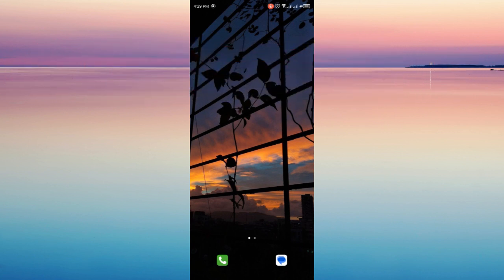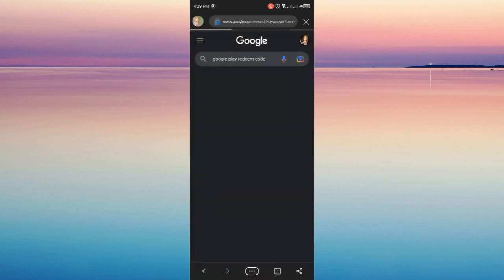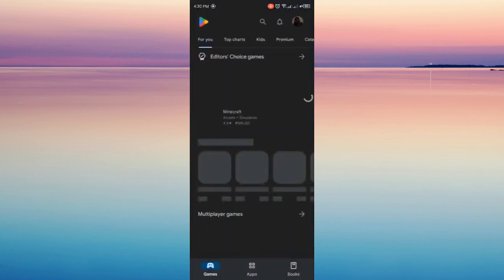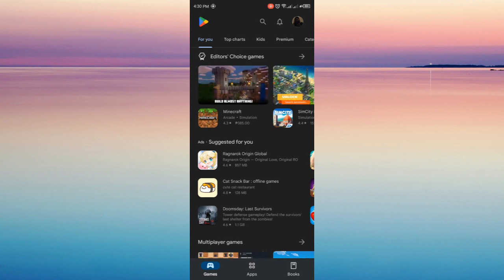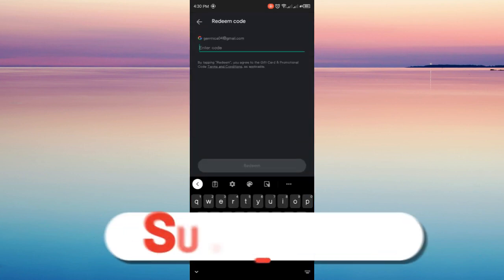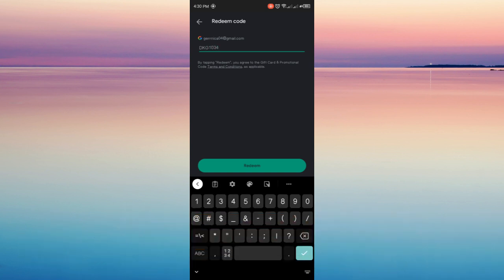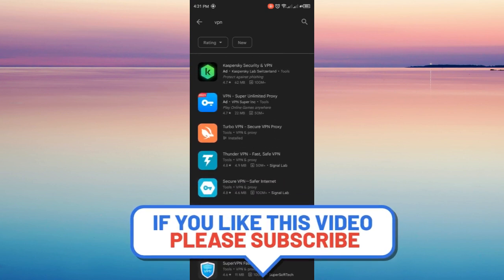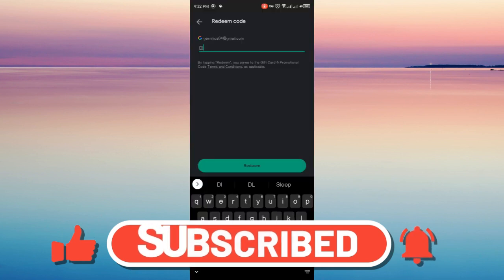How To Redeem GOOGLE PLAY Gift Card From Another Country Simple (UPDATE 2023)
In this video, we’ll show you “How To Redeem GOOGLE PLAY Gift Card From Another Country Simple (UPDATE 2023)”!